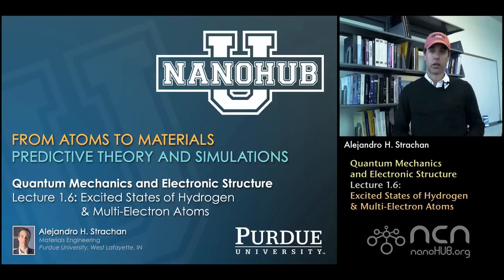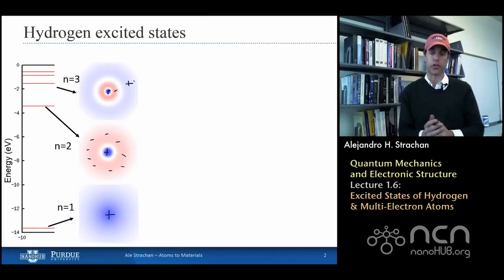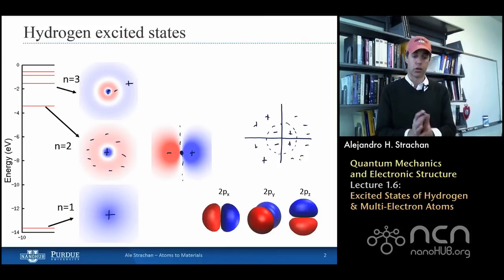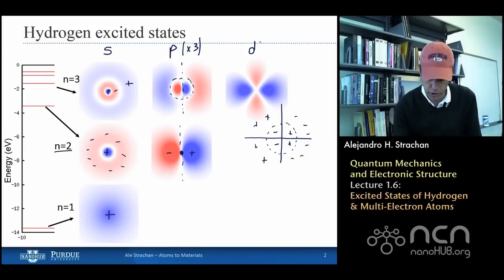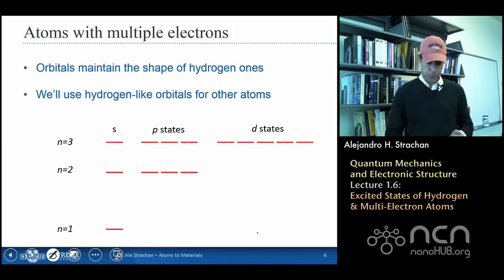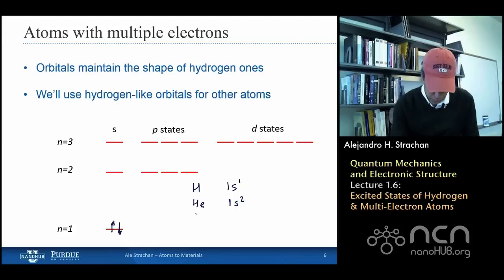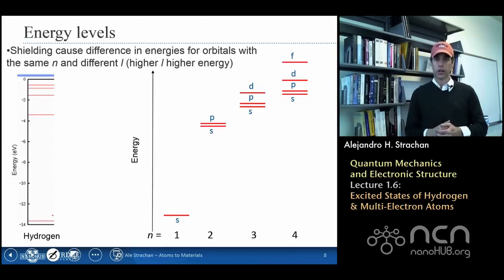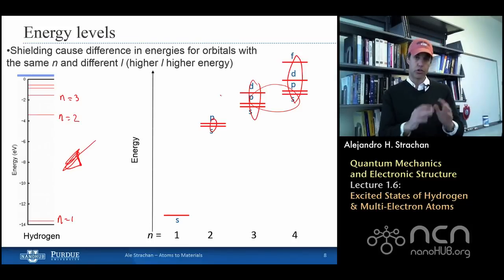nanoHUB-U Atoms to Materials L1.6: Quantum Mechanics & Electronic Structure - Excited States of H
Table of Contents:
00:09 Lecture 1.6: Excited States of Hydrogen & Multi-Electron Atoms
00:33 Hydrogen excited states
09:16 Hydrogen general solution
11:32  Summary: hydrogen solution
13:54 Wavefunctions
14:45 Atoms with multiple electrons
17:31 Lithium and shielding
22:26 Energy levels
23:34 Hund's rule and exchange interaction

This video is part of nanoHUB-U's course From Atoms to Materials: Predictive Theory and Simulations developed by Alejandro Strachan.

From Atoms to Materials: Predictive Theory and Simulations is a five-week online course that develops a unified framework for understanding essential physics that govern materials at atomic scales and relate these processes to the macroscopic world. The course will cover important applications, trends, and directions.